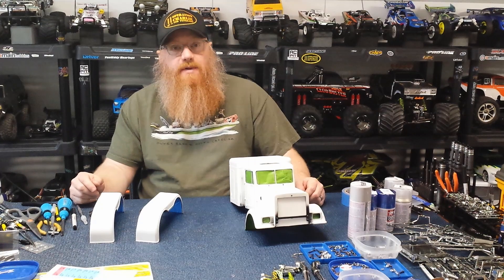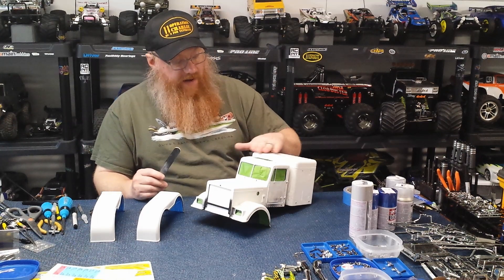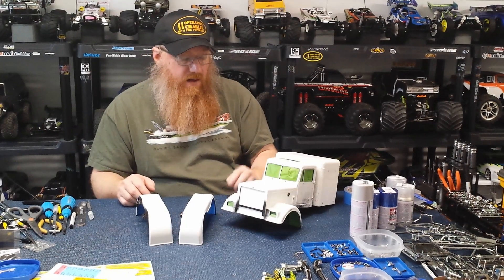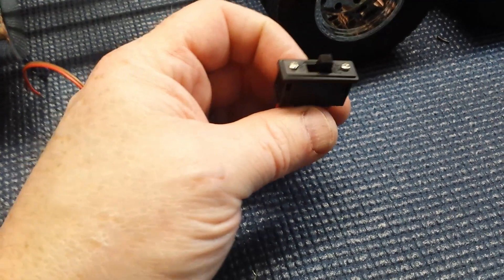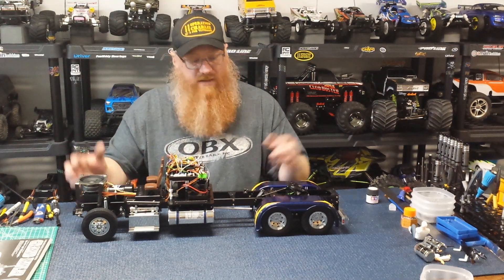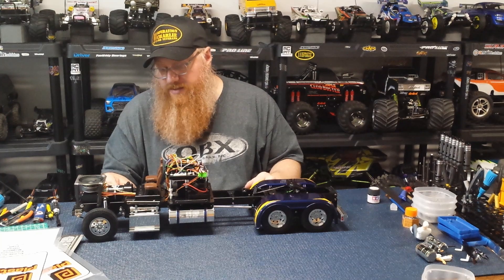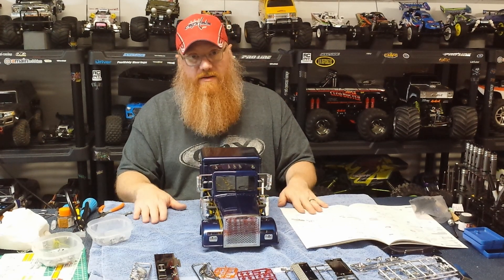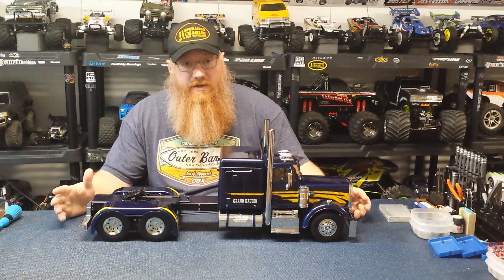Tamiya Grand Hauler TAM56334 with MFC Part 3 - Paint, Final Wiring, Thoughts and Tips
This part three of the build series where I will be taking you along finishing up this epic build. This Grand Hauler and the MFC are completely as cool as they seem like they would be! The details in the truck kit and the addition of lights sounds and the physical shaking of the truck makes it as realistic as it can be without needing a CDL!!!  I will give my thoughts and tips on certain things that may help you out if you are thinking about getting one of these trucks. I certainly recommend getting one but maybe not for a first build as it is a very involved kit.
I was recently gifted a supremely special gift of a Tamiya Grand Hauler with the Tamiya Multi-Function Control Unit (MFC) TAM56511 to go into it by The RC Elf. A Tamiya 1/14 scale semi-truck has been on my radar for many years now and now I am finally able to build one and since I am I will take you along to show you the process and let you know of any areas I found hard or confusing and tips to help you out if you decide to get one for yourself.

Thanks again to the RC Elf and let get into the video!

Links –

Interested in doing something good with RC? They are working to prevent veteran suicide by getting veterans into the RC hobby and out having fun with others.